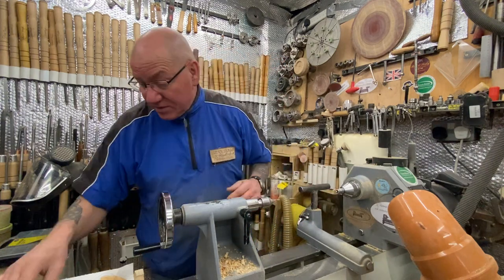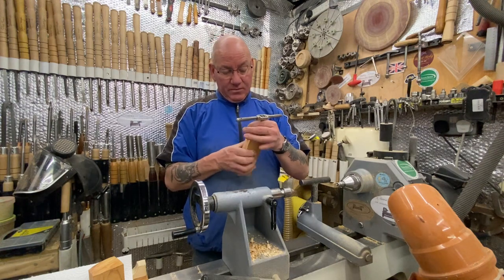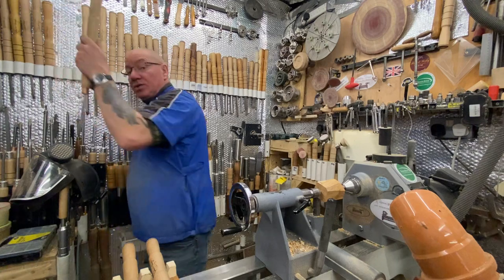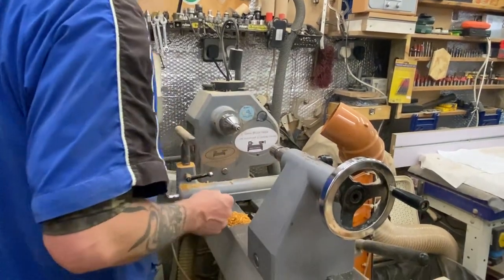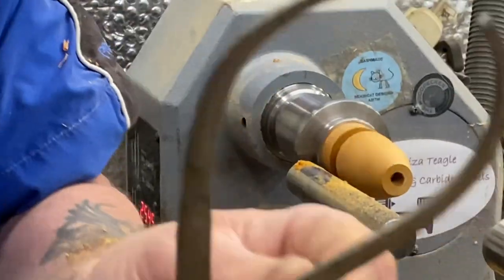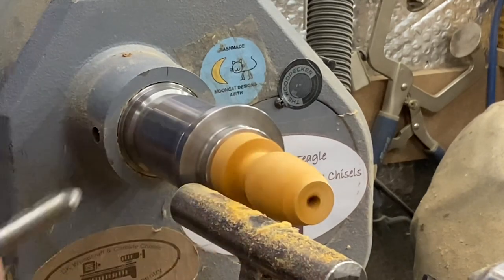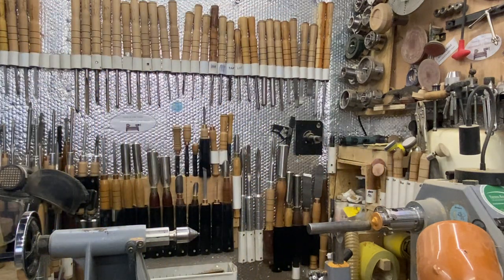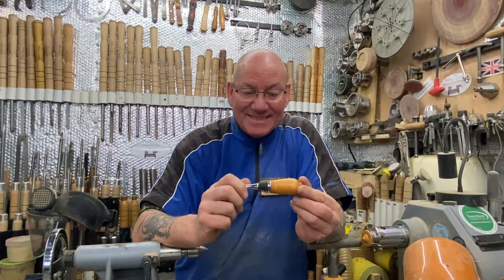Woodturning a bottle stopper using my Standard Type 3 Set woodturning carbide chisels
In this video, I am turning a Bottle Stopper, using my Standard Type 3 Set of Carbide Chisels.